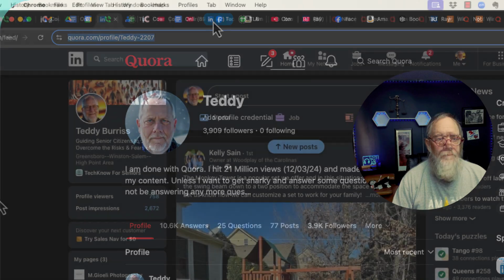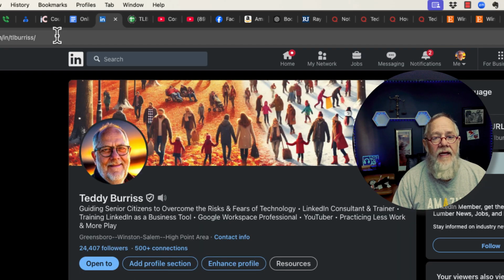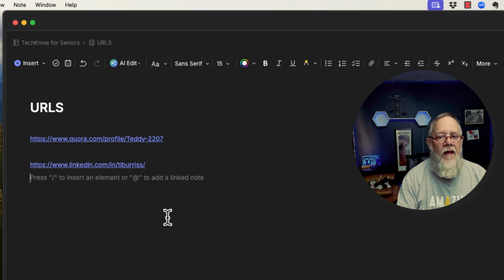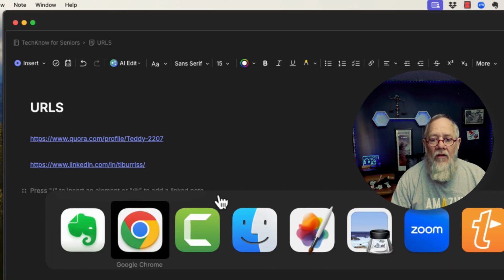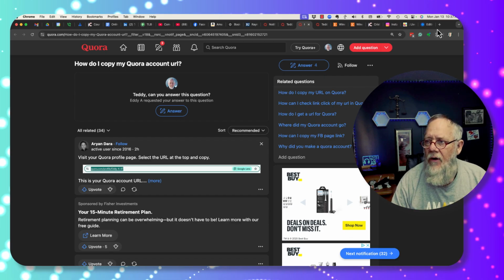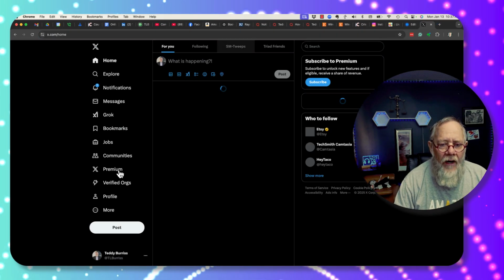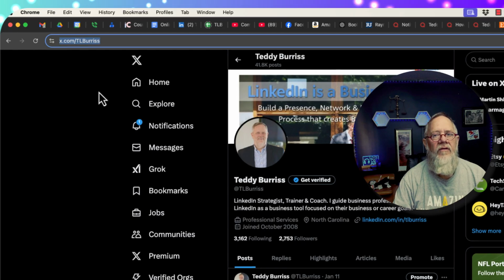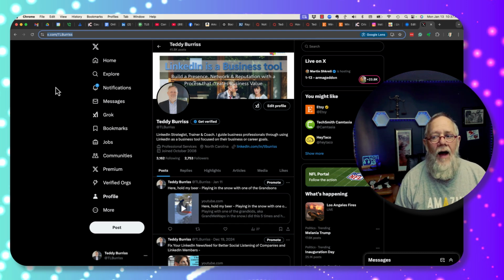How do I get my Social Media Account URL from Facebook, LinkedIn, Quora or Instagram?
The basic steps of copying your social media account profile url

Teddy Burriss
LinkedIn Strategist & Trainer